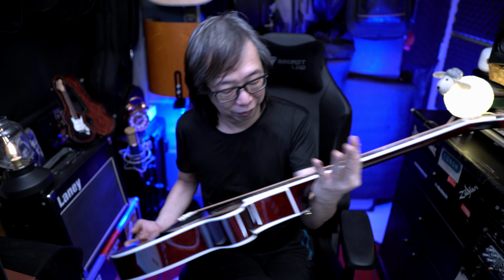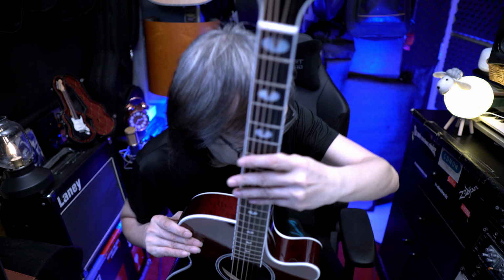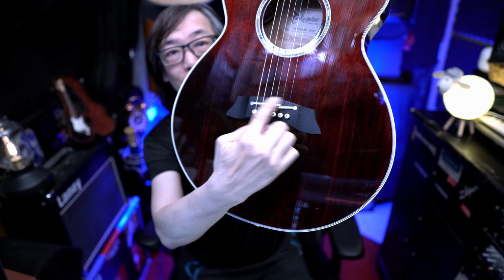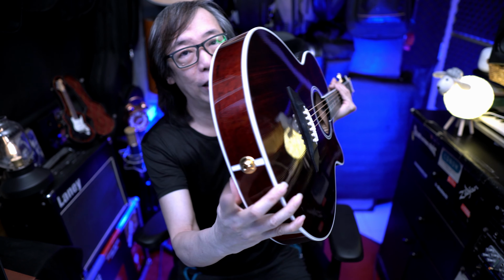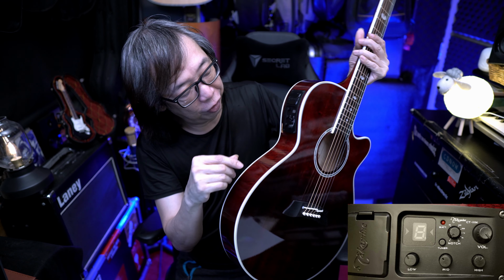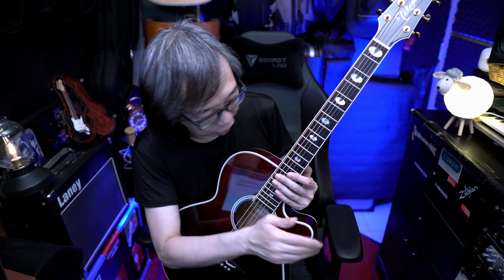Takamine TSP158C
This is the Takamine TSP158C!

This Thinline Series guitar has a large acoustic sound that is chimey and articulate due to its arched maple back and sides. Designed for comfort and ease on stage, it comes equipped with Takamine's CT3N electronics, providing effortless stage amplification and controls — a hallmark of all Takamine guitars. Presented in See Thru Red gloss finish, this is the six string companion in a set of matched 6 and 12 string Thinline Series models.
TOP:  Solid Spruce
BACK:  Arched Maple
SIDES:  Maple
NECK:  Maple
FINGERBOARD:  Ebony
FINISH:  See Thru Red Gloss
NUT WIDTH:  42.5mm
ELECTRONICS:  CT3N

thru
Line 6 Helix Native
on